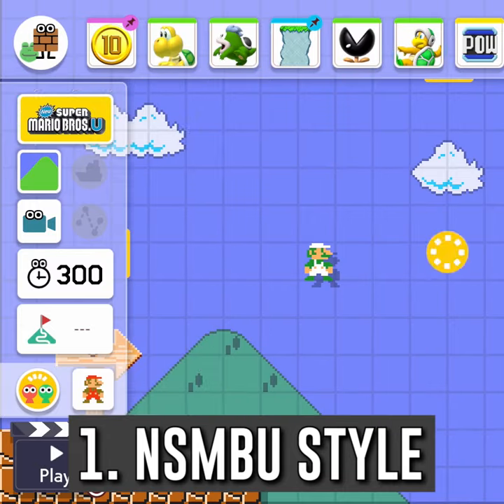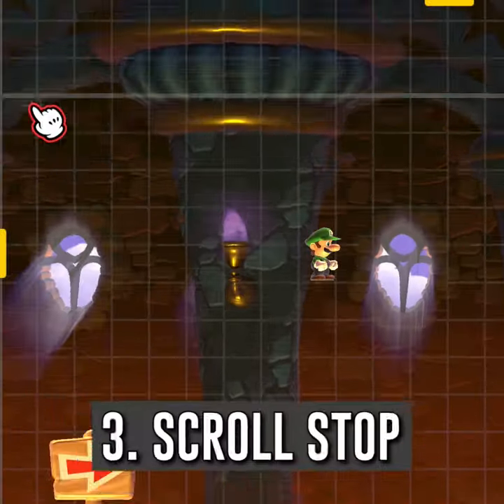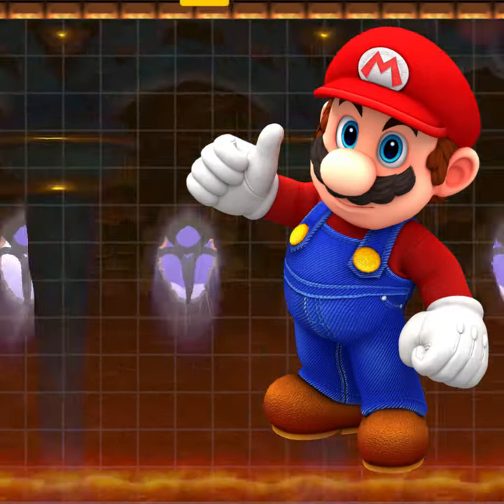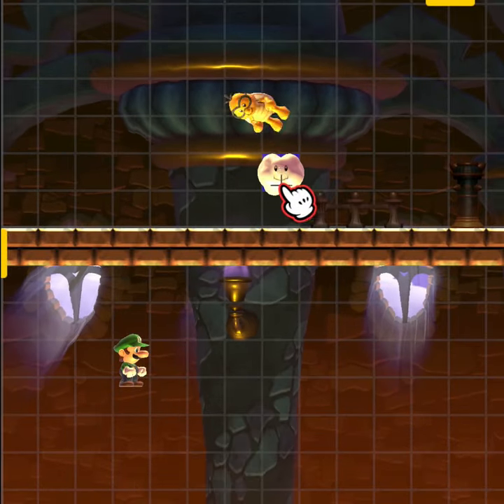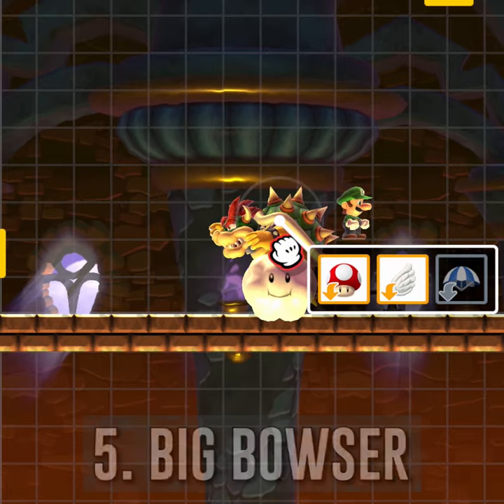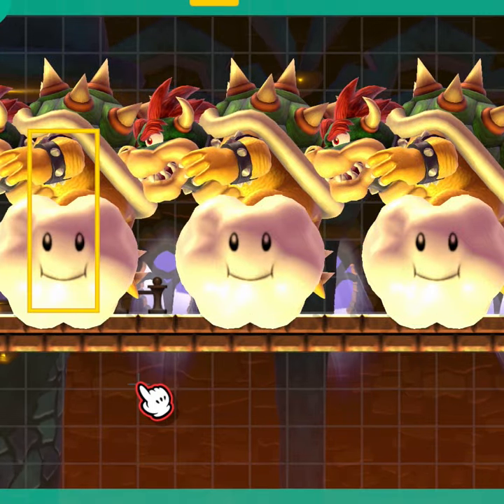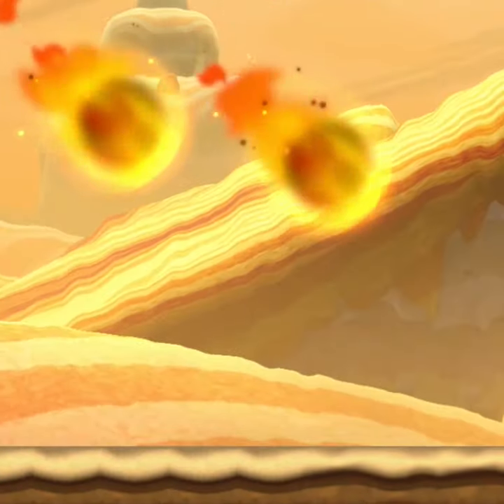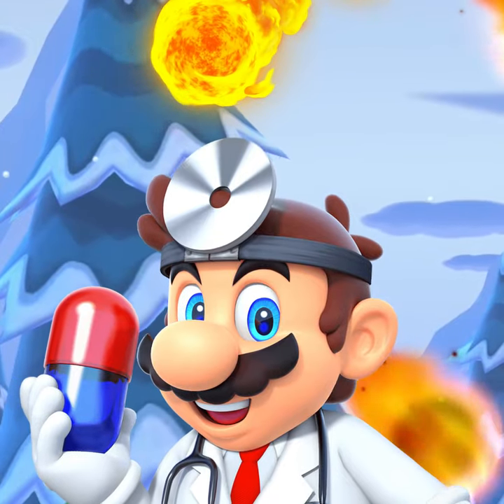How to Make it Rain METEORS in Mario Maker 2 - Quick Tip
Check out thisquick tip to make better levels in Mario Maker 2! Use offscreen Bowsers in Lakitu clouds to create amazing raining comets!